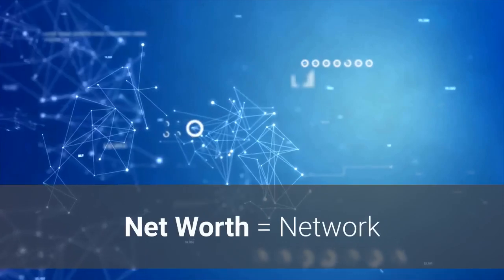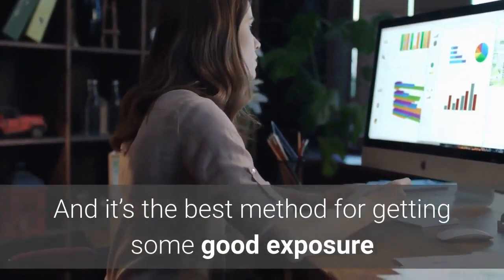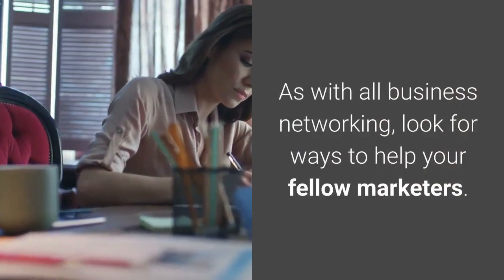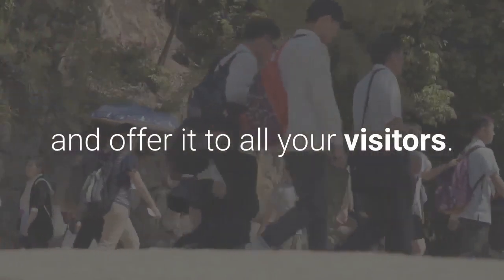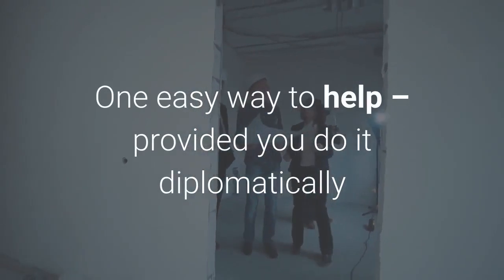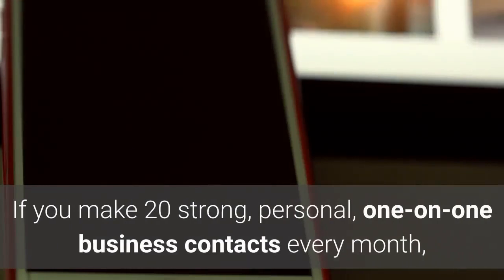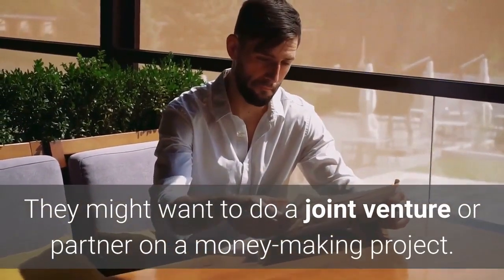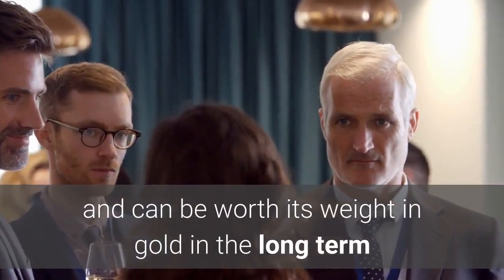Basic Traffic 8 net worth network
Traffic is the Lifeblood of every business, 'brick and mortar' as well as online. This short, informative course will show you how to keep your basic traffic alive and on track. Look no further than this basic traffic video. It's a breezy, easy-to-understand video that will help you keep your flow stable and on track.